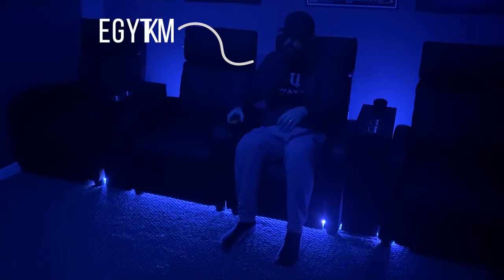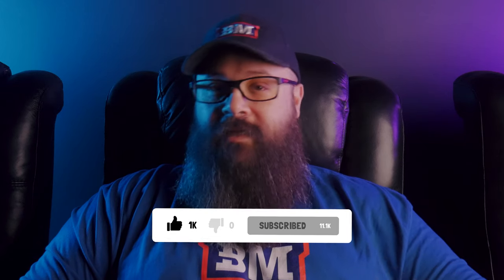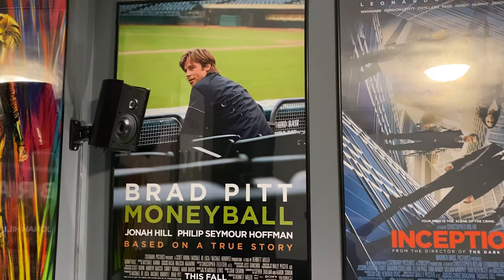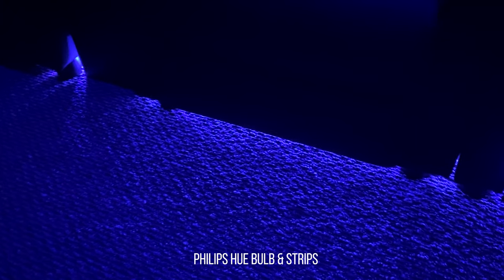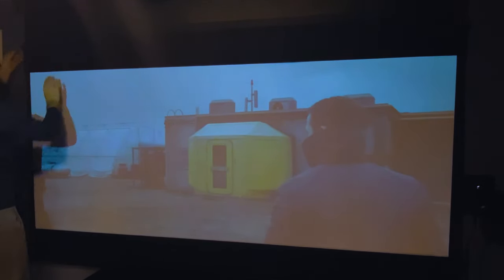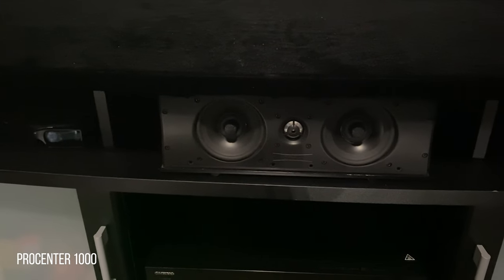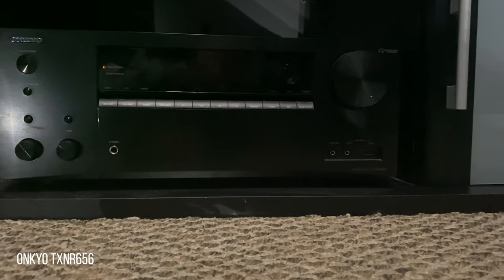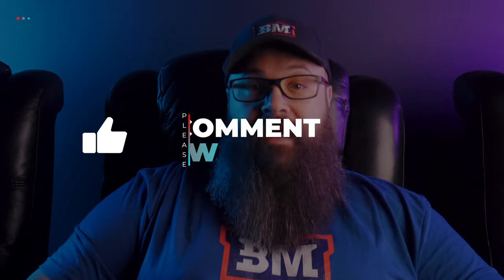AMAZING Home Theater Tour 2020! 5.1.2 Dolby Atmos 4K Dedicated Home Cinema Tour!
Check out this Budget Mini Home Theater with AMAZING Movie Posters, with a DOLBY ATMOS 4K Experience in a Dedicated Home Cinema Tour 2020!

🔷 Definitive Technology Pro Cinema 800 System Black
🔷 Hommal Recliner
🔷 Slim End Cup Holders
🔷 Philips HUE
🔷 Movie Poster Frames
🔷 XBox One X
🔷 Onkyo TXNR656
🔷 Optoma UHD50
🔷 Elite Screens Manual B
🔷 Logitech Harmony Elite
🔷 Great Northern Popcorn Machine